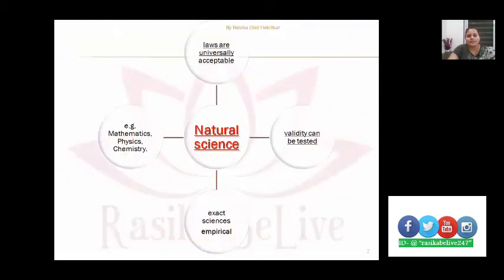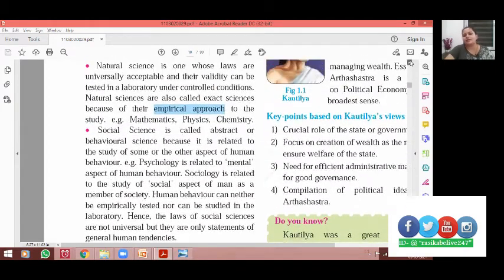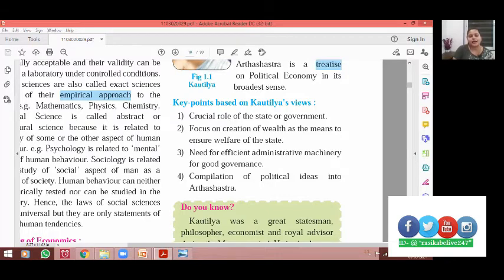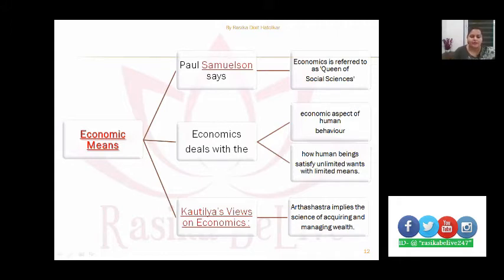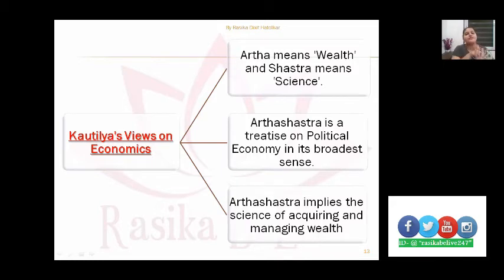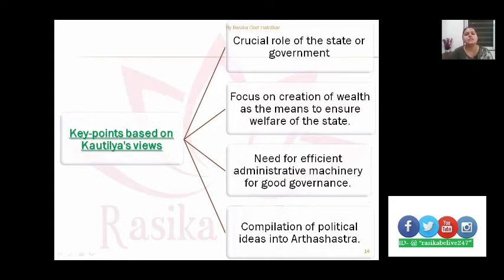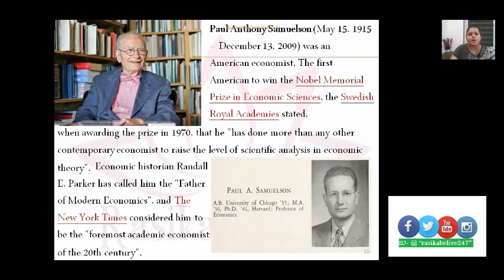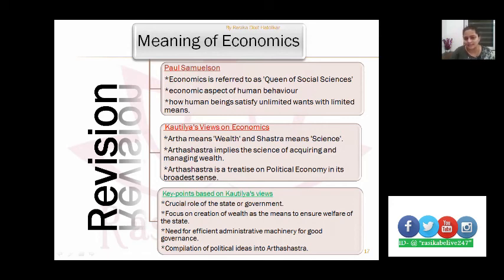41RB Video on Economics Ch.1 Basic Concepts in economics. Part 2.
41RB Video on Economics Ch.1 Basic Concepts in economics. Part 2.
Meaning of Economics :
Economics is a social science. The origin of the term, 'Economics' lies in the Greek word, 'Oikonomia' which means management of the household.
Economics is referred to as 'Queen of Social Sciences' by Paul Samuelson. Economics deals with the economic aspect of human behaviour. It deals with how human beings satisfy unlimited wants with limited means.
    Kautilya's Views on Economics: Artha means 'Wealth' and Shastra means 'Science'. Arthashastra implies the science of acquiring and managing wealth. Essentially, Arthashastra is a treatise on Political Economy in its
broadest sense.

Knowledge Updates;
on.
Rasika BeLive ____ "life is too keep on learning."
by Rasika Dixit Hatolkar